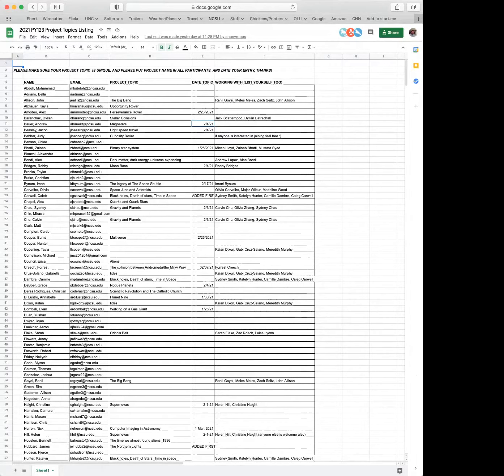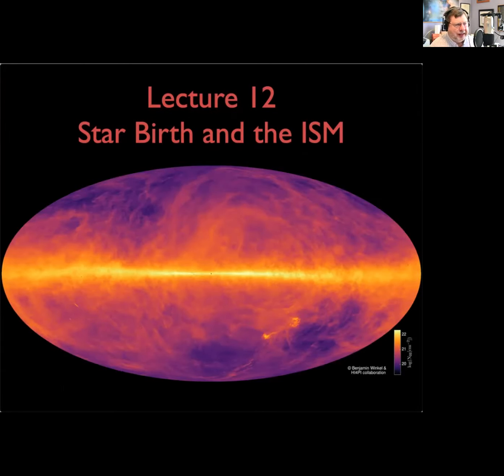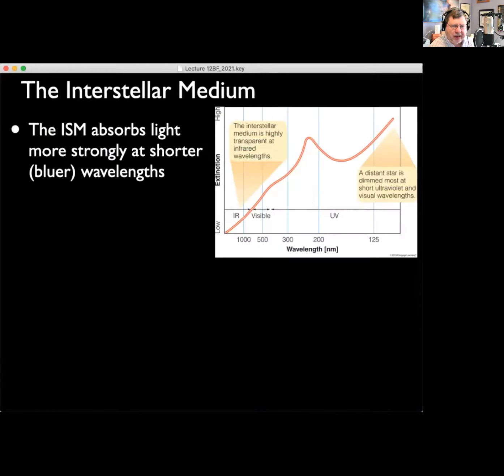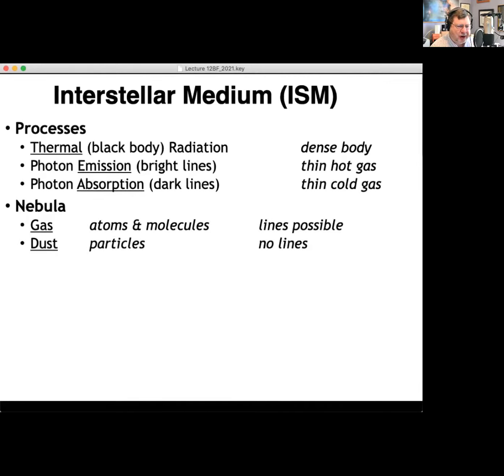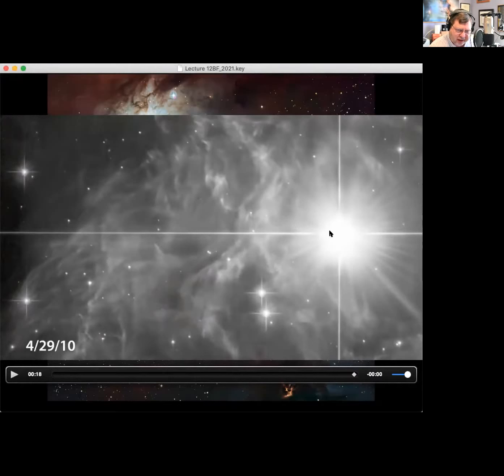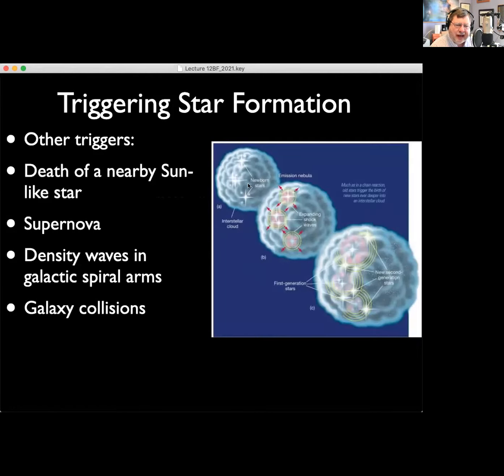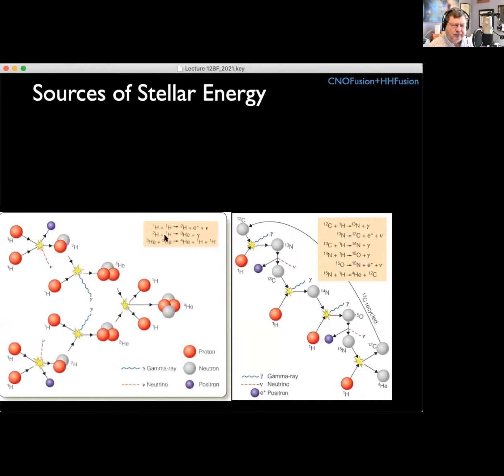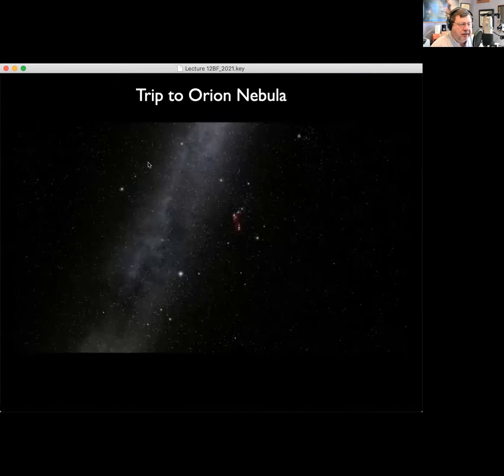NCSU PY123 S21 Lecture12